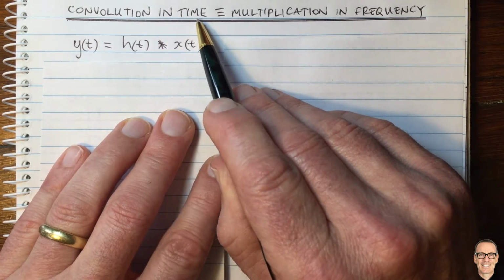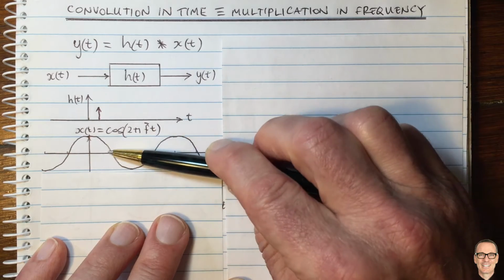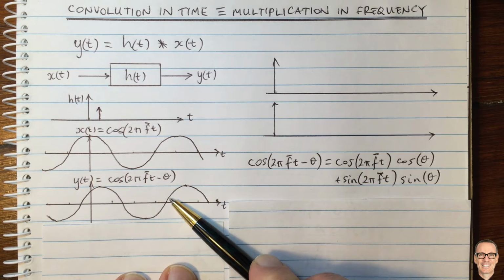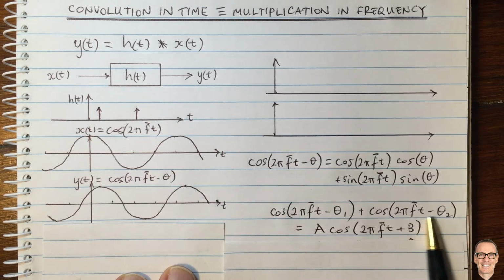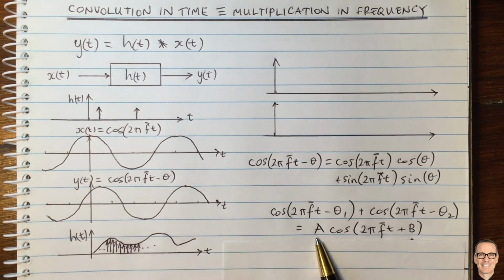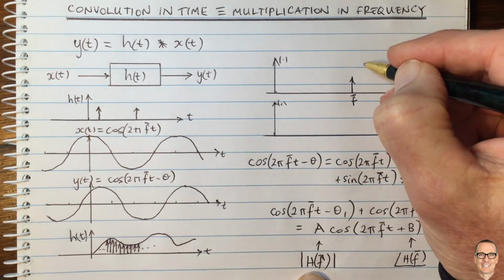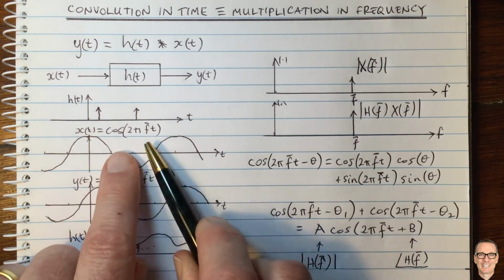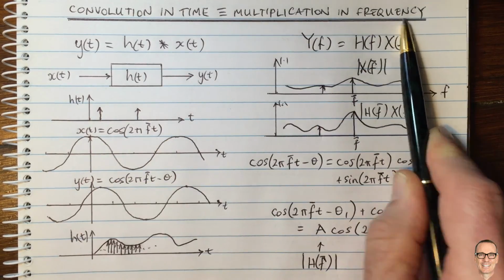Convolution in the Time Domain is Equivalent to Multiplication in the Frequency Domain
Explains the important property of Fourier Transforms, that Convolution in the Time Domain is the same as Multiplication in the Frequency Domain, from a "signals perspective".